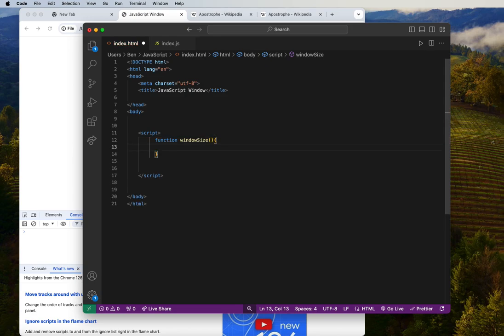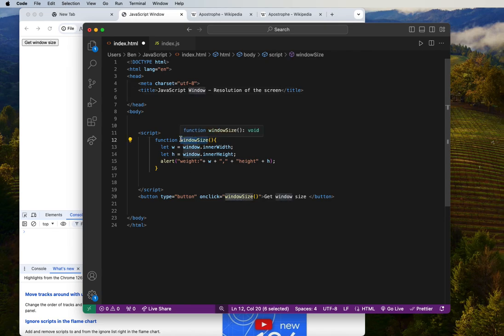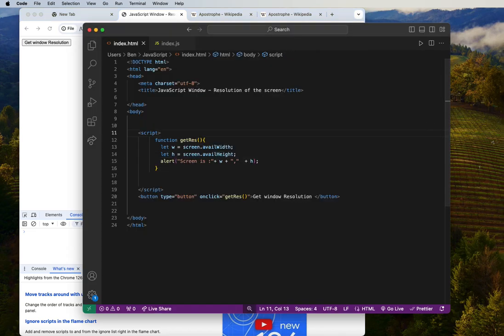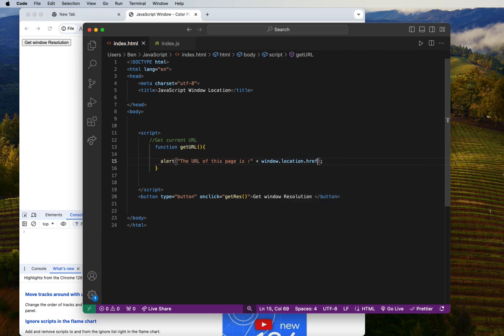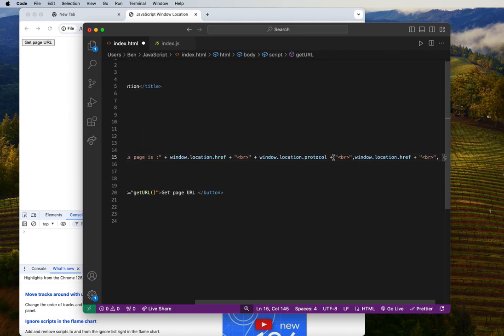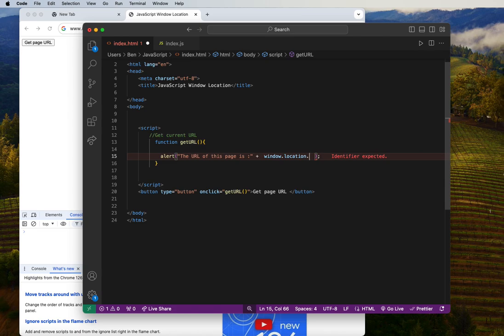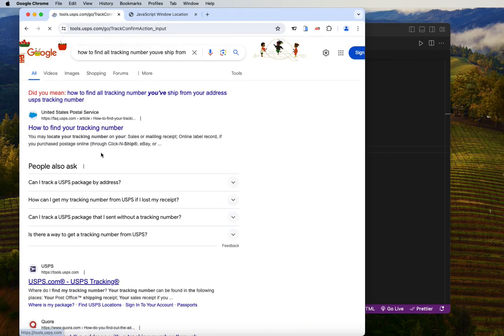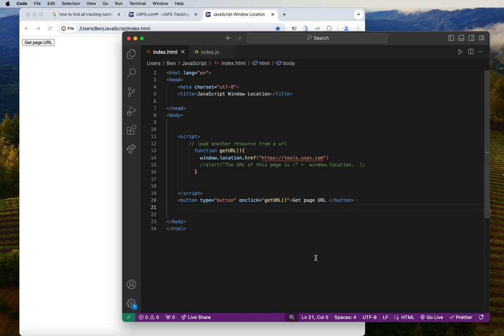JavaScript Window Object: Mastering Browser Interactions! – 14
Welcome to our JavaScript tutorial! In this video, we'll explore the Window object in JavaScript, a powerful tool for interacting with the browser environment. Whether you're a beginner or an experienced developer, this guide will help you understand and utilize the Window object effectively.

🔹 What You'll Learn: Introduction to the Window object and its properties Accessing window properties: innerWidth, innerHeight, location, history, navigator, etc. Manipulating the browser window: open, close, resize, move, scroll Working with browser location: accessing URL, navigating history, modifying hash Managing browser cookies: setting, getting, and deleting cookies Handling browser events: onload, onunload, onresize, onscroll Interacting with the browser's document: accessing frames, opening new tabs, printing Practical examples and best practices for using the Window object By the end of this tutorial, you'll have a solid understanding of the Window object in JavaScript and how to leverage its features to create dynamic and interactive web applications. Let’s enhance your coding skills with the power of the Window object!